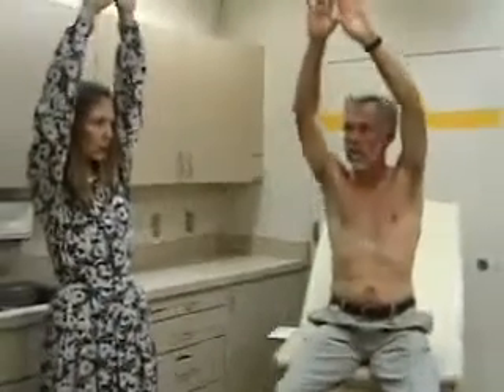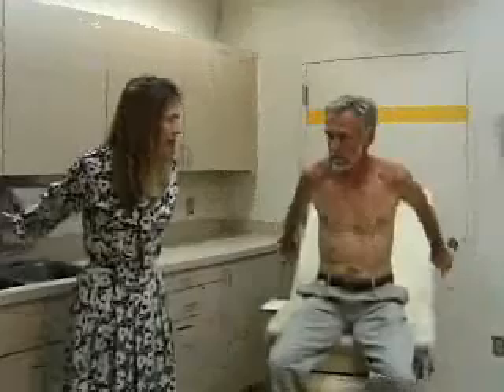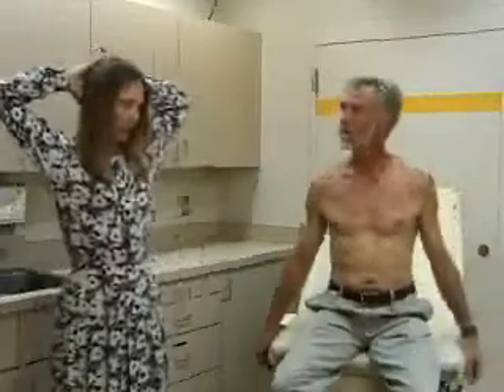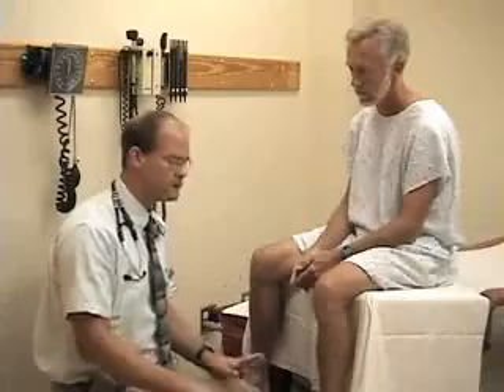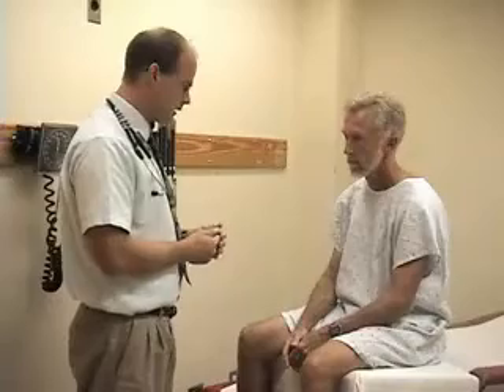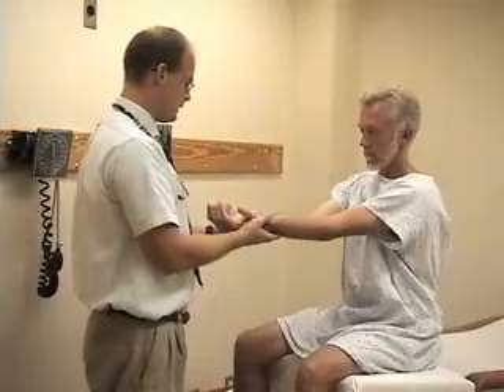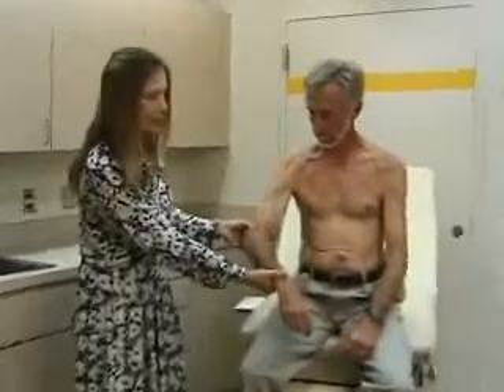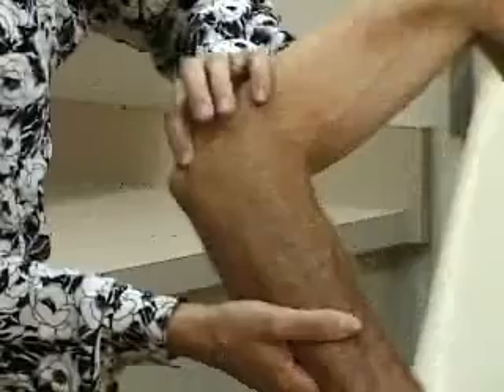07.Shoulder joint -range of motion.avi